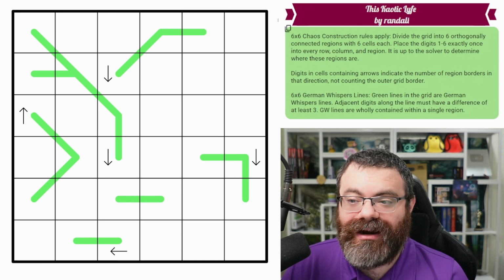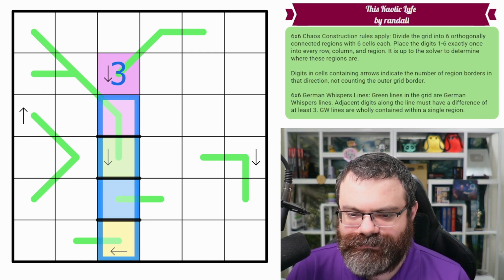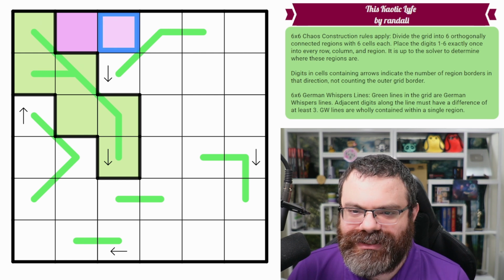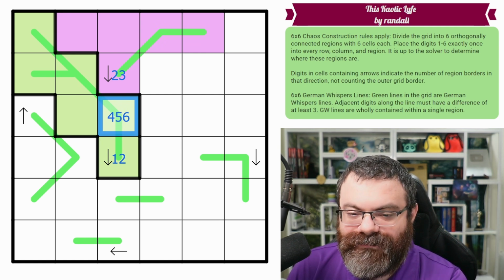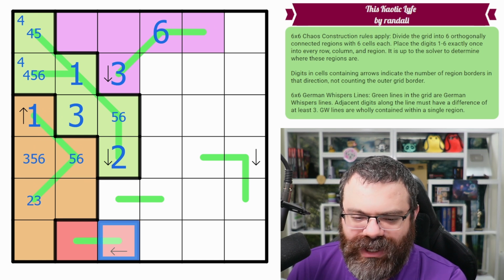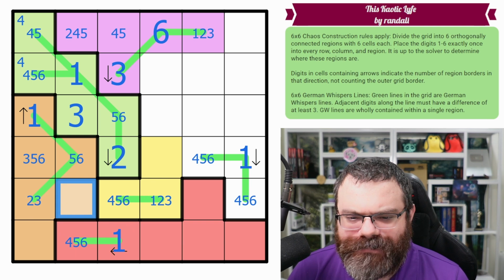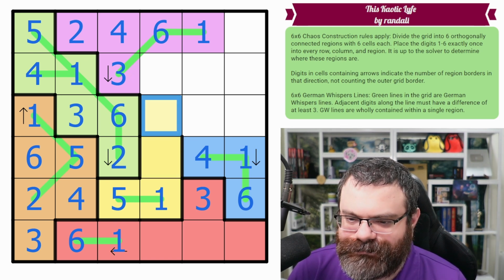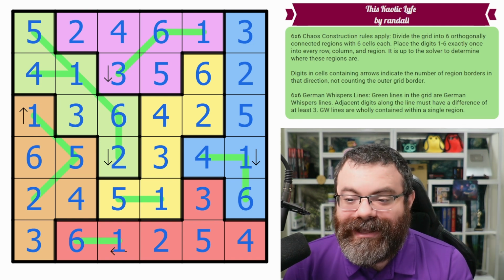Sudoku Adventure #613 - "This Kaotic Lyfe" by randall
0:00 Rules
3:28 Solve